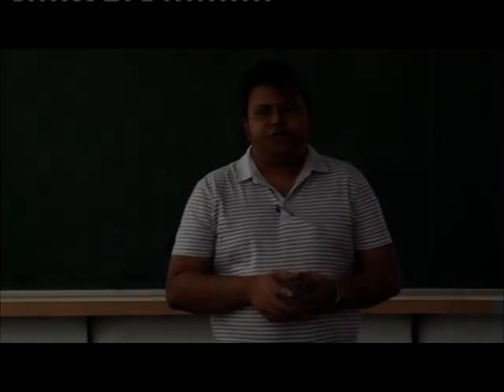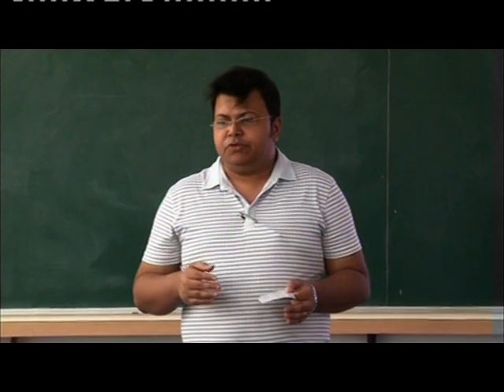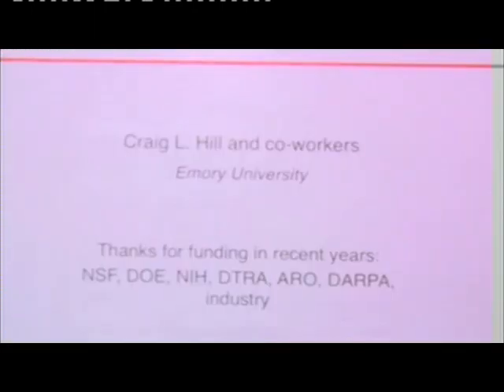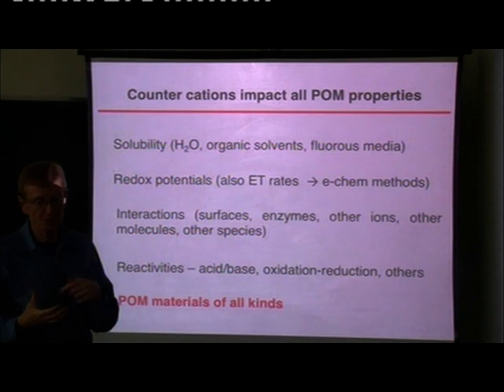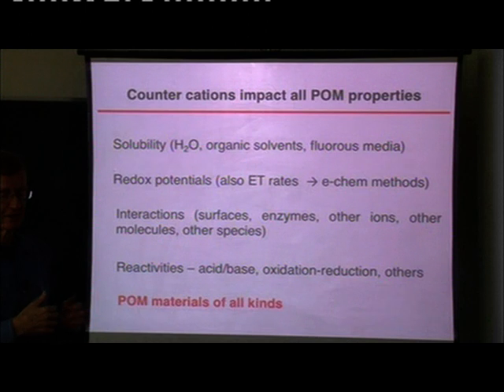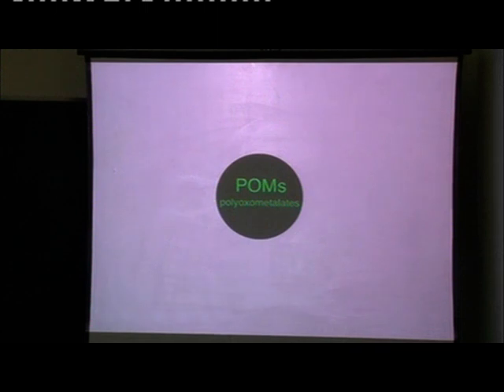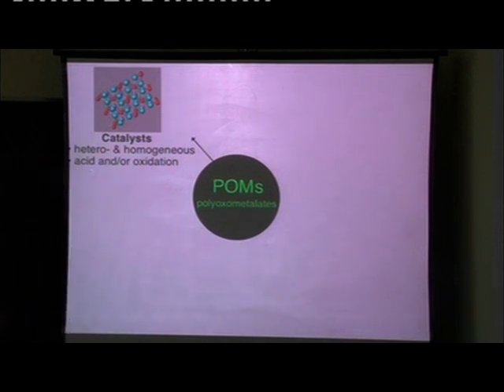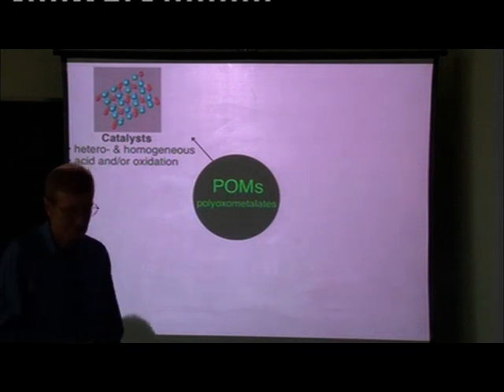Polyoxometalates in materials science, technology and medicine : Vol 13a